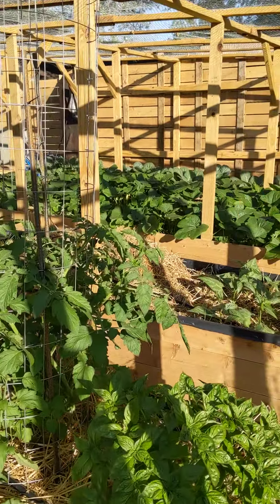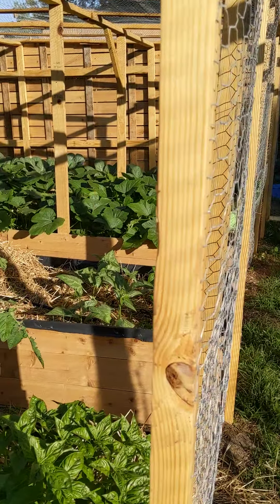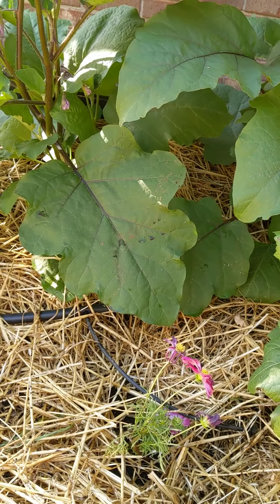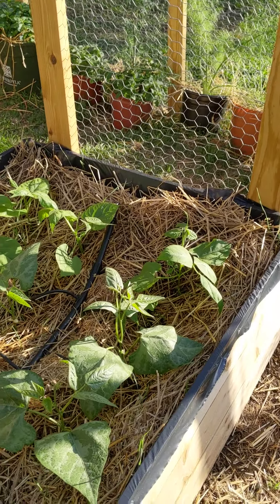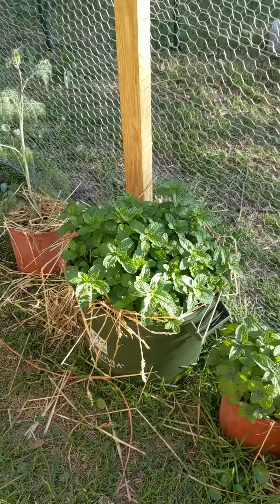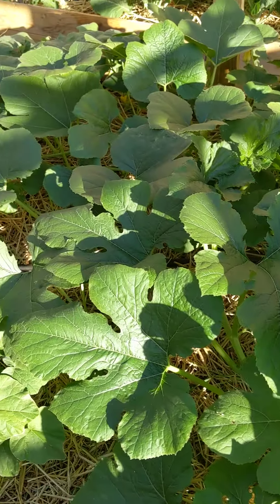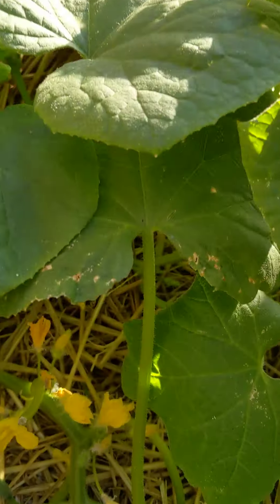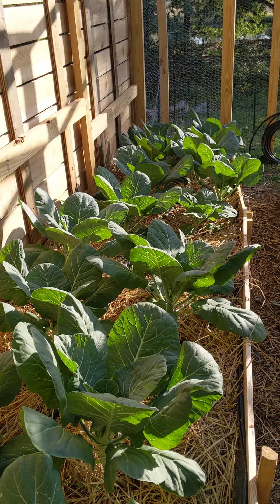Veggie Garden Walk-through: Week 2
Happy plants at Pollinators Plus HQ